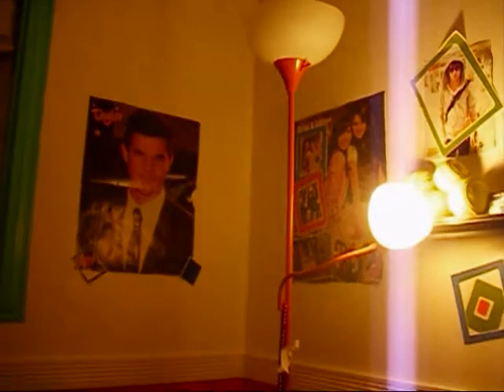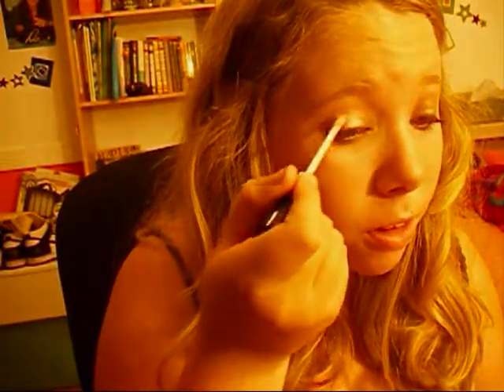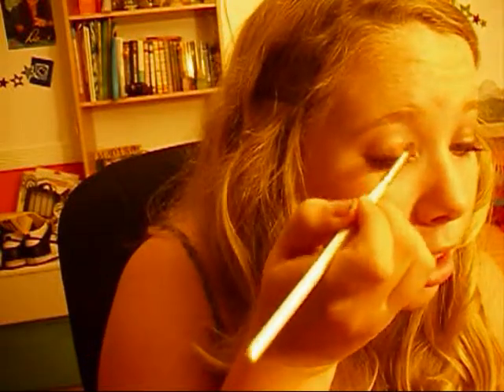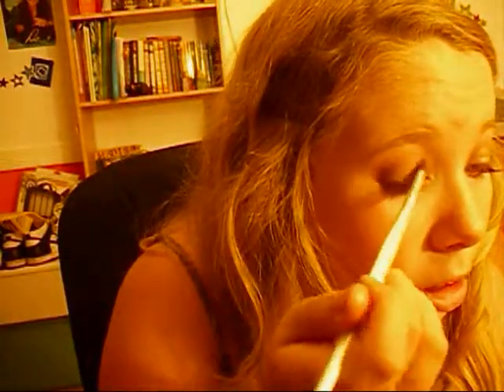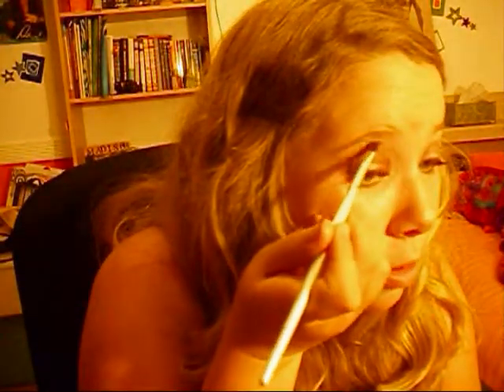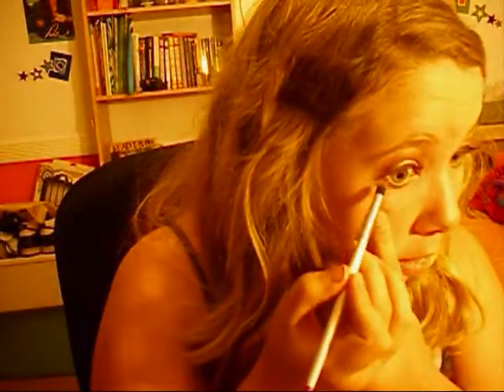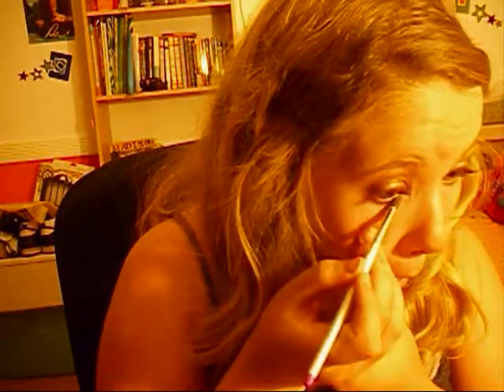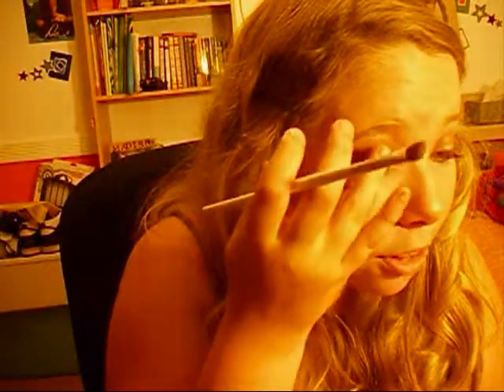Natural Brown Smokey Eye/ My Everday Eye Makeup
hope you all enjoy. i kinda upgraded the look to kind of a more dramatic brown smokey eye. my everday eye makeup isnt AS pumped up as this one is but its pretty similar.